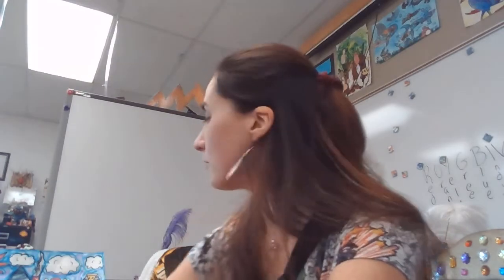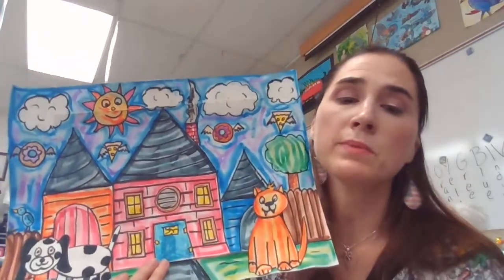my home 1